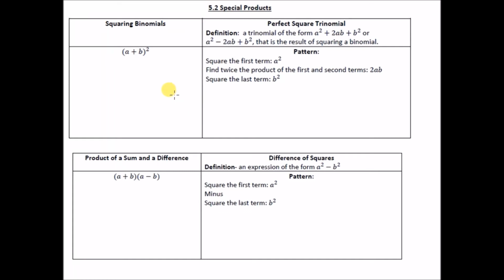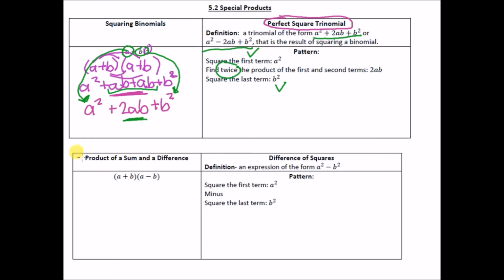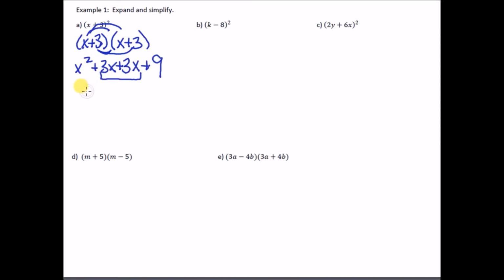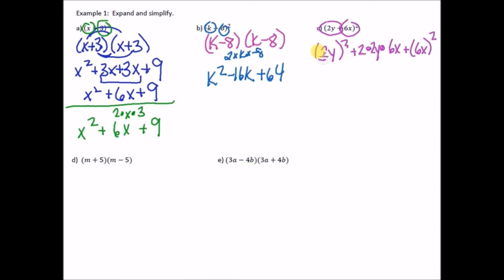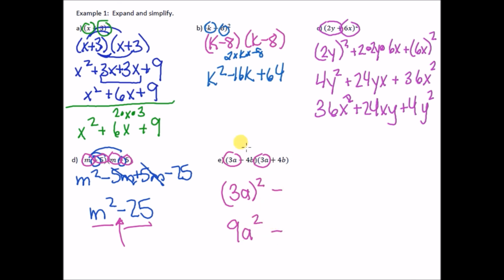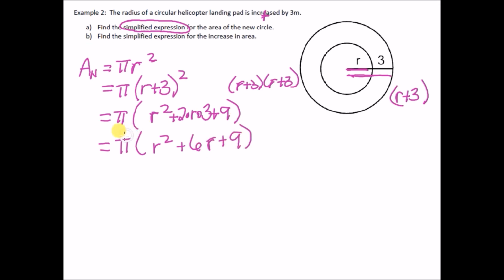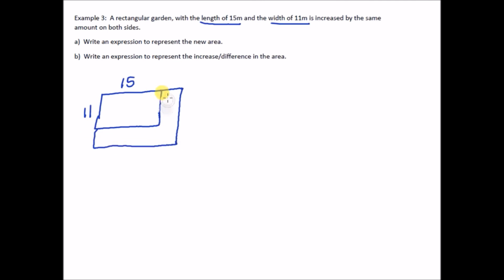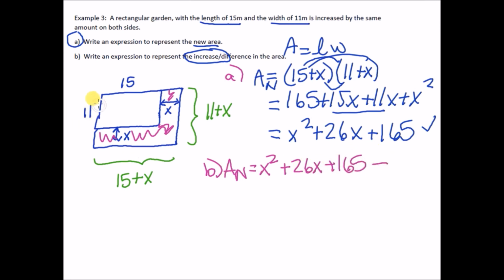MPM2D 5.2 Special Products